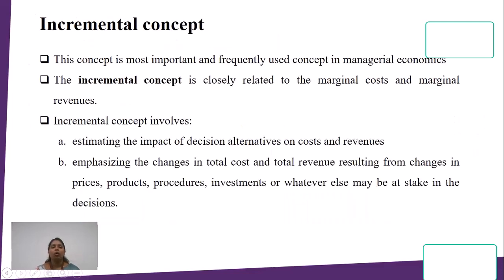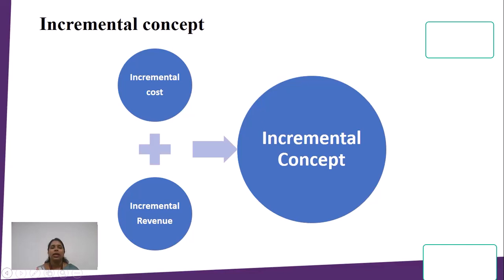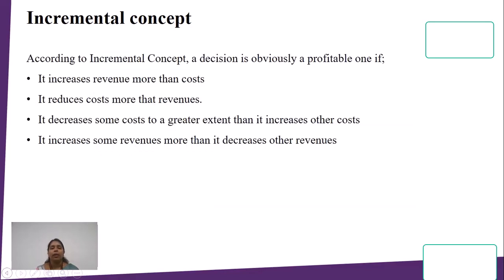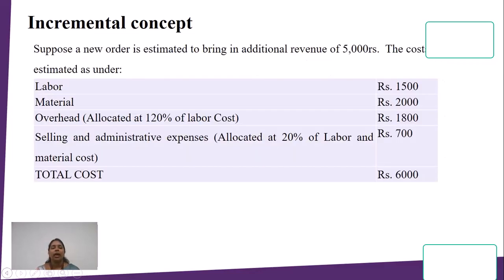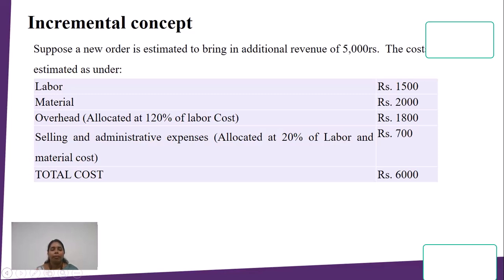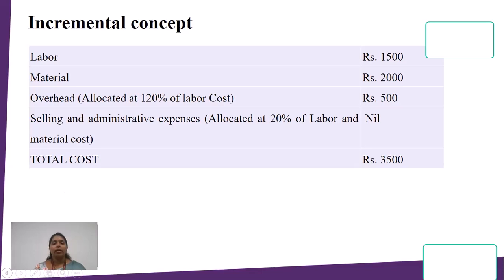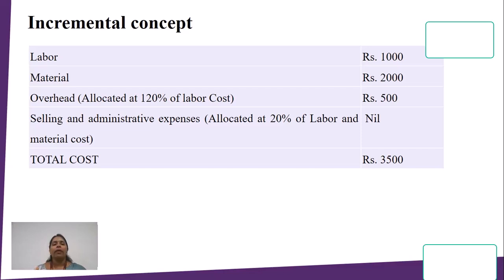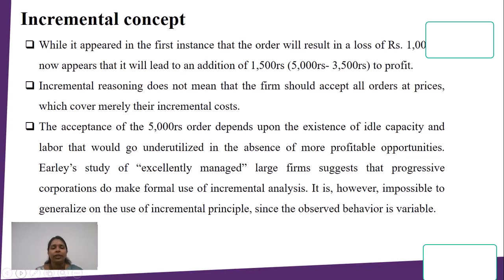Incremental Concept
Fundamentals of Managerial Economics